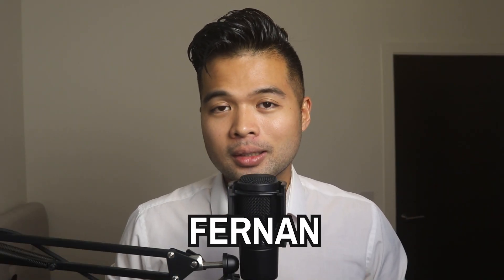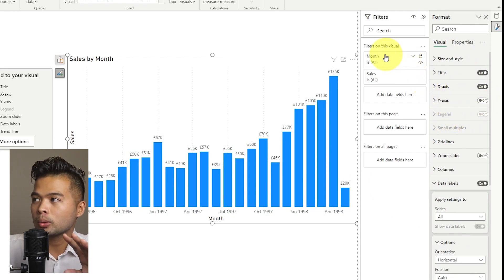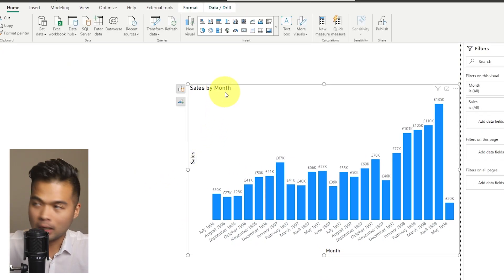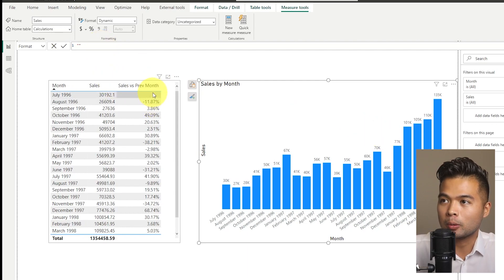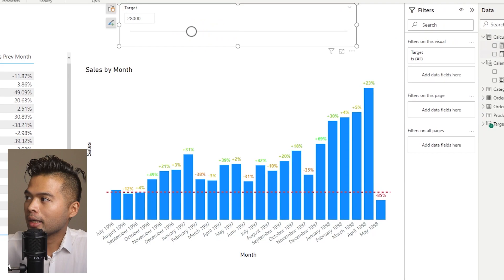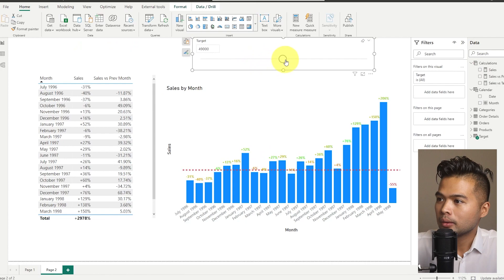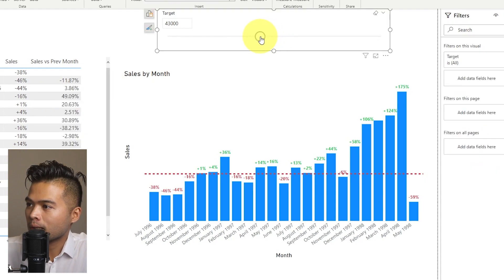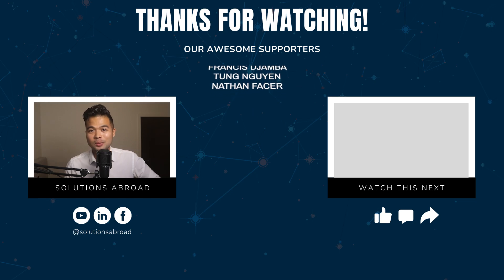How to Customise ANY Data Labels using DYNAMIC FORMAT STRINGS // Beginners Guide to Power BI in 2023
In this video were going to cover how you can use dynamic format strings to customise any data labels to show what you want based on your own measures.

🕓 TIMESTAMPS
0:00 - Intro
02:59 - Setting up Previous Month Measure
05:46 - Enabling Dynamic Format Strings
09:01 - Adding colours
10:22 - Variance vs Target